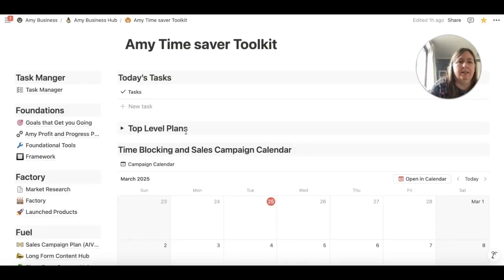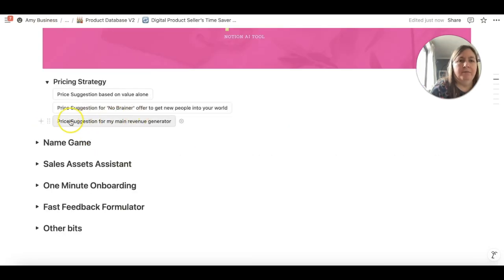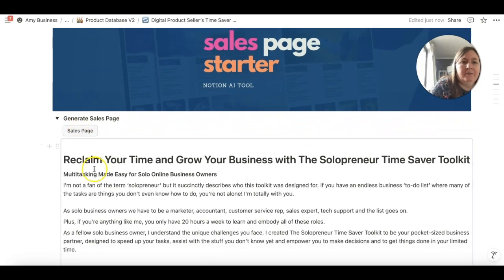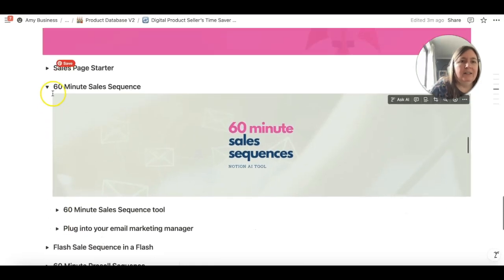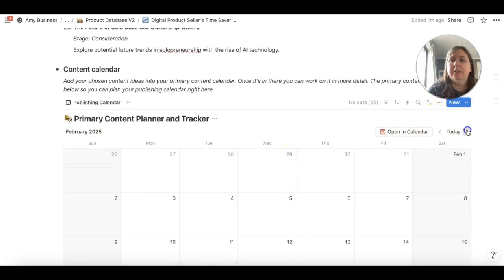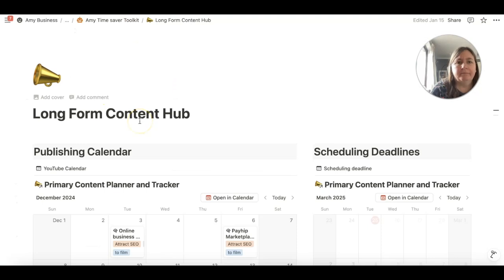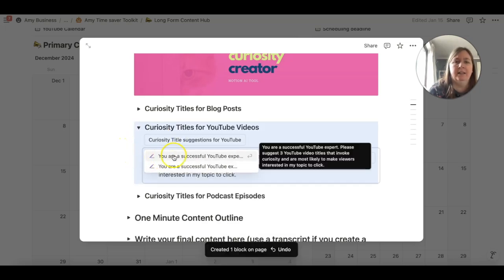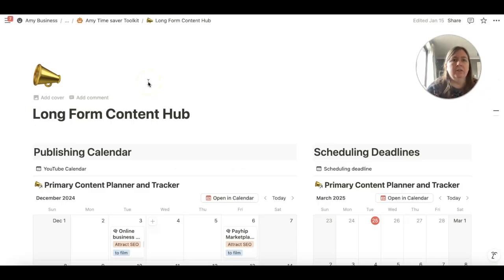How to speed up your digital product launch process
Save over 20 hours to create all the assets you need to sell your next digital product